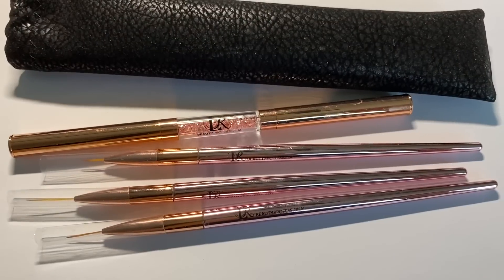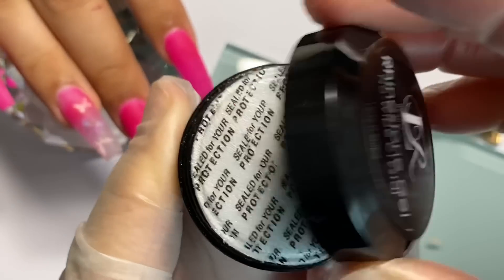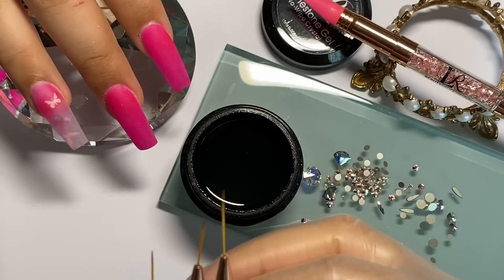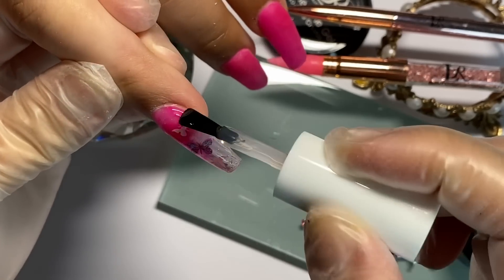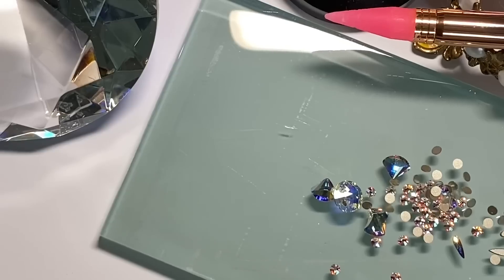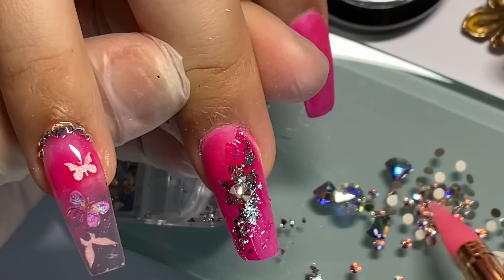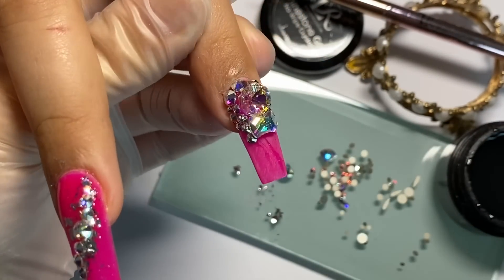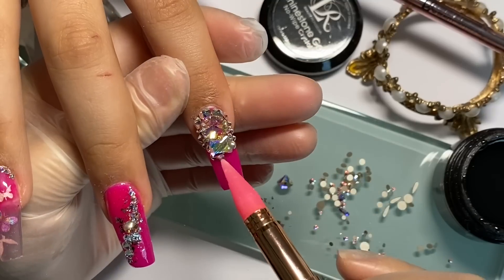Aplicación de Cristales con Rhinestone Gel y Mis Nuevos Pinceles.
Puedes hacer tus compras seguras y con envíos rápidos en mi tienda online.

Productos que use en este diseño.
Rhinestone Gel LRBeauty
Aplicador 2 in 1 LRBeauty
Pincel liner LRBeauty
Cristal # 30 # 12 # 9 # 5
Top coat bumblebee.